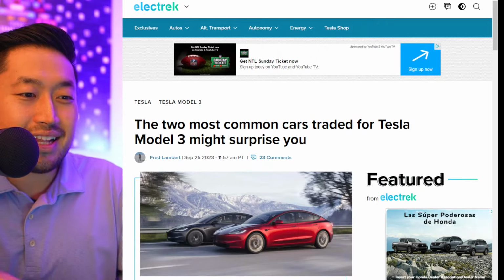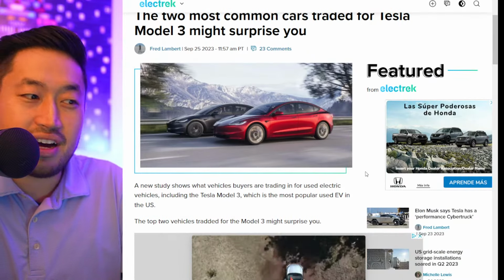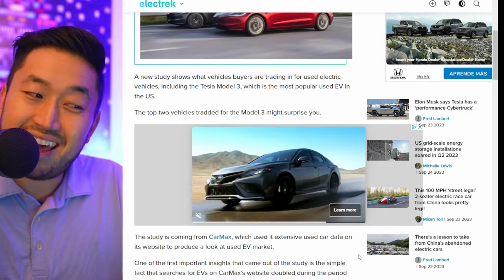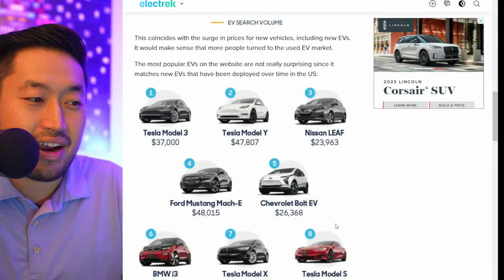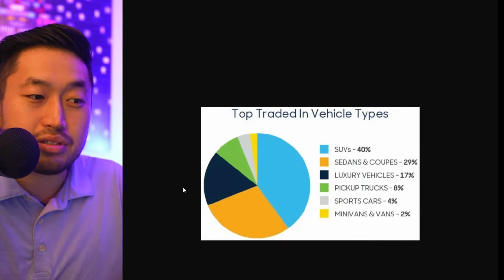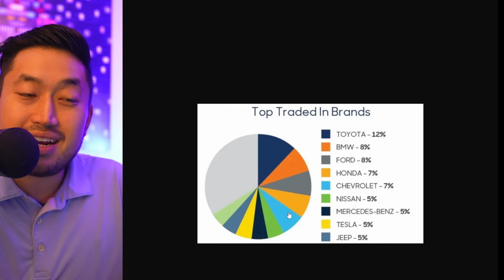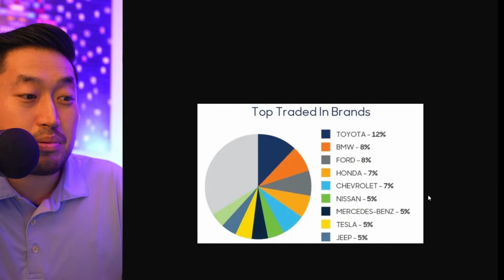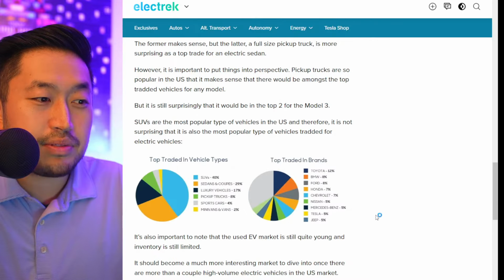Unveiling The Truth of Trade-ins for Model 3 | How to get max value!